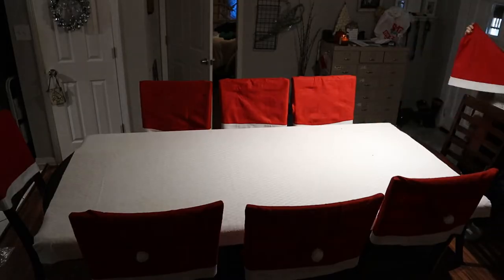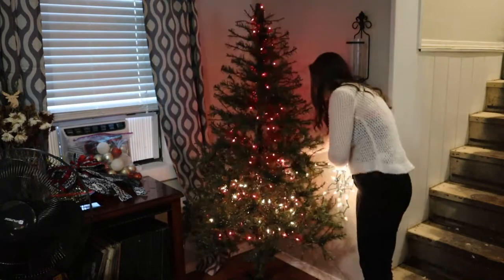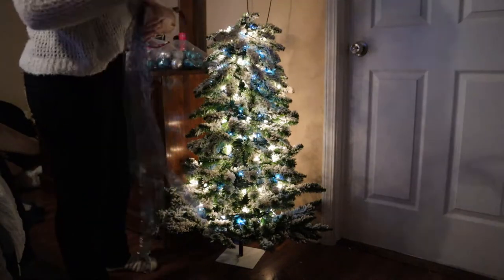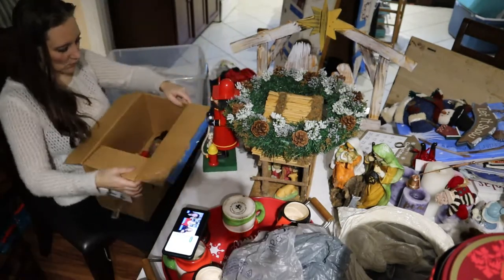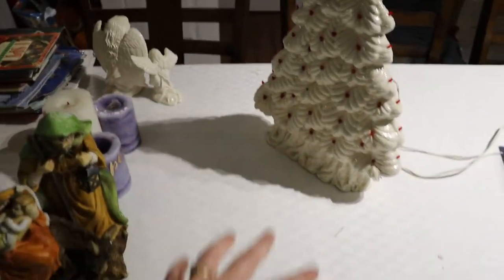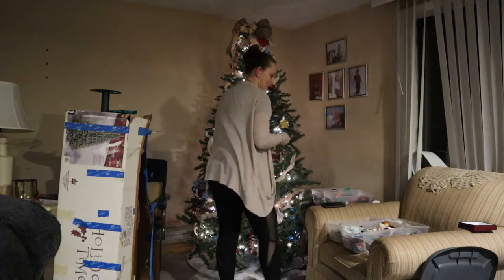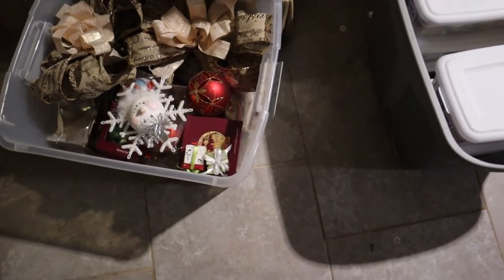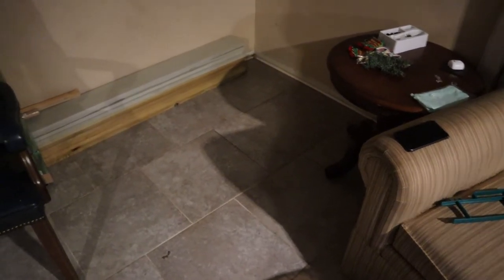Undecorate Christmas Tips & Make Gluten Free Candy!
Thank you for stopping by my channel and spending a small part of your day  with me. Let's take down our Christmas decorations together, now that the season is over. Join me as I share tips to make putting your decorations back up at the start of the season much easier. We will also be making Martha Washington Candy. This is a delicious gluten free treat. I hope you enjoy and if you try the recipe, I would love to know what you think. I'll chat with you down in the comments below!